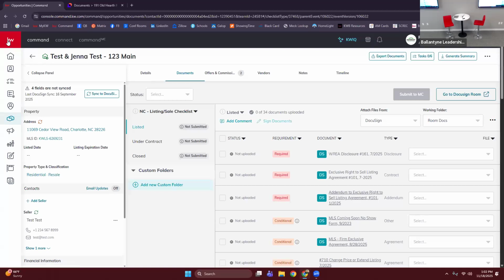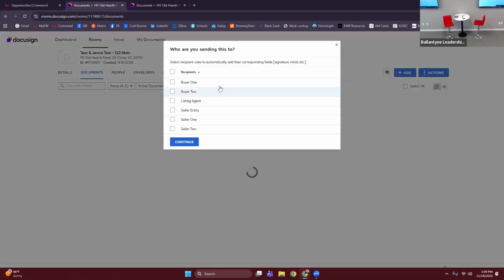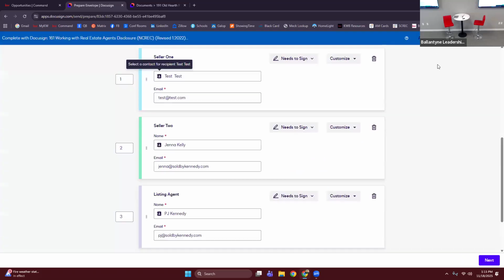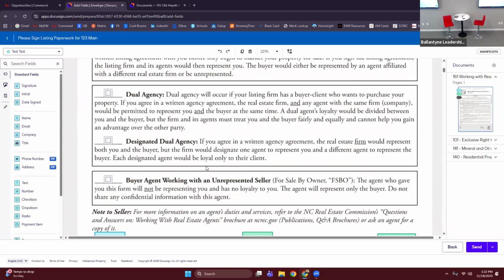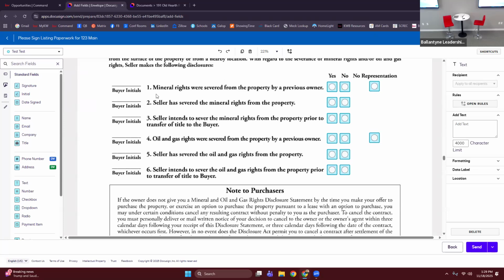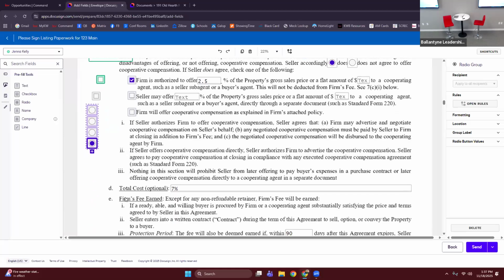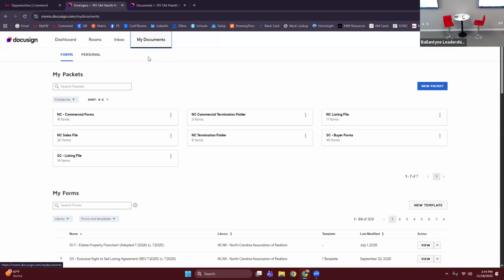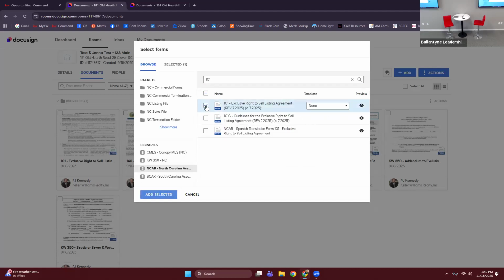DocuSign Best Practices: Tips & Tricks with Jenna Kelly - November 18th, 2025